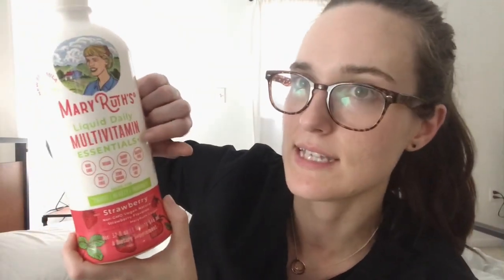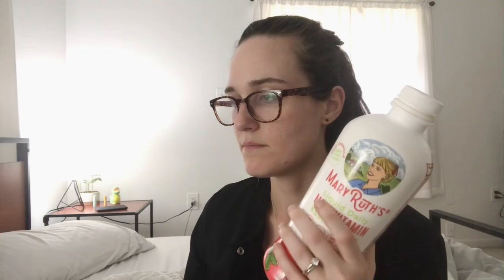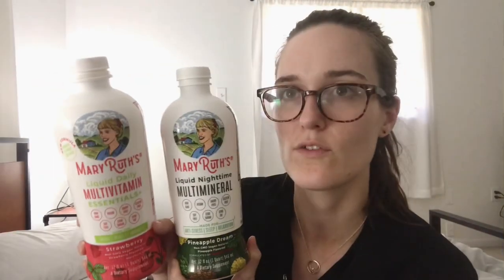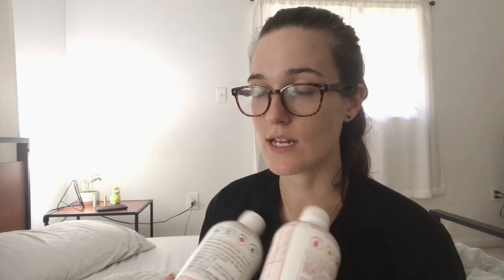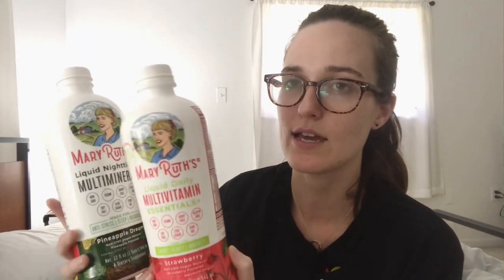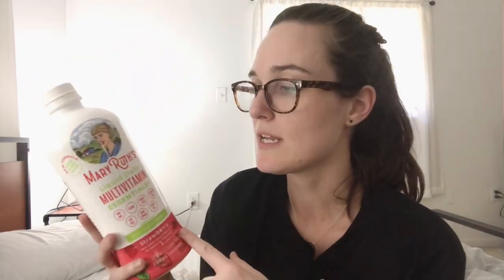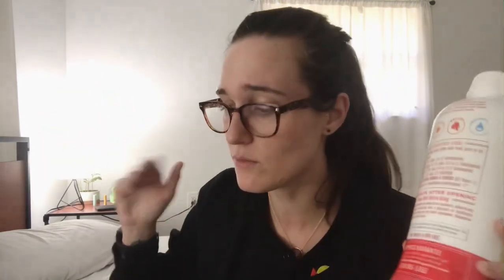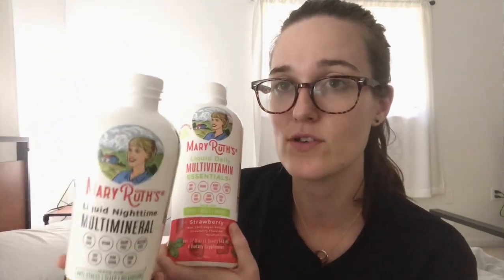MARY RUTH'S ORGANICS LIQUID MULTIVITAMIN AND MULTIMINERAL REVIEW • Florida Grown Adventure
Hope you all are having a great day and staying healthy! Here's my review of this new-to-me multivitamin. I have a more detailed review in my blog post, if you want to check that out!

•PRODUCTS MENTIONED•
Mary Ruth's Liquid Multivitamin Essentials+
Mary Ruth's Liquid Multimineral

Hey guys! My name is Kaitlyn and thanks for stopping by my channel! I’m married to my high school sweetheart, Chris, and we have a beautiful daughter, Addison. We’re also foster parents in our state! I created this channel mostly for myself so that I could look back on my home, garden, and family to reminisce.